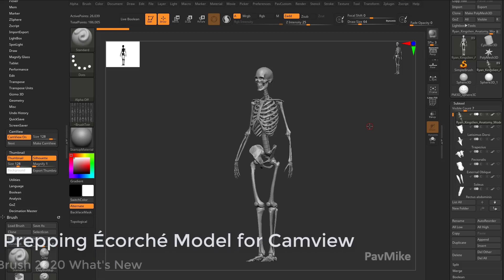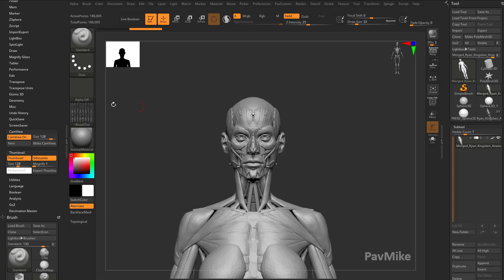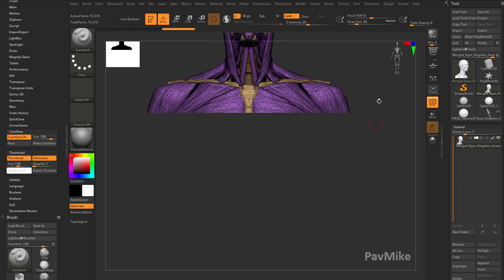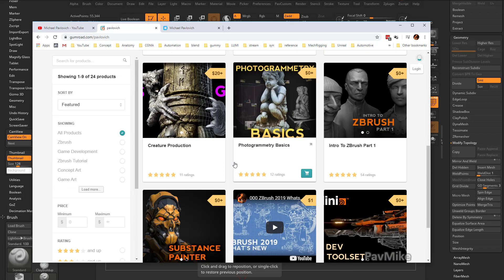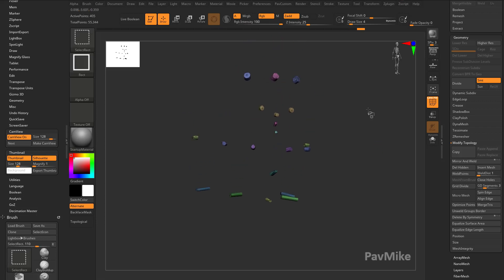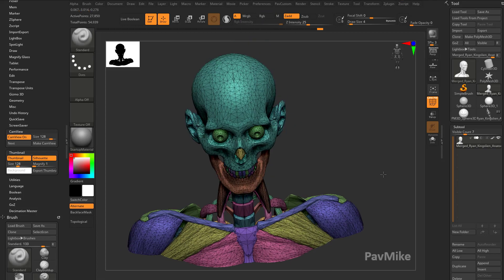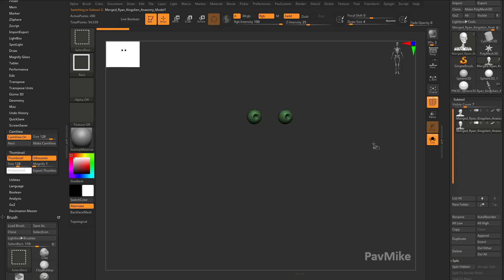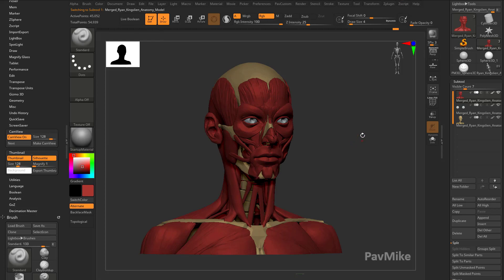004 Zbrush 2020 Preparing Ecorche Model For Camview